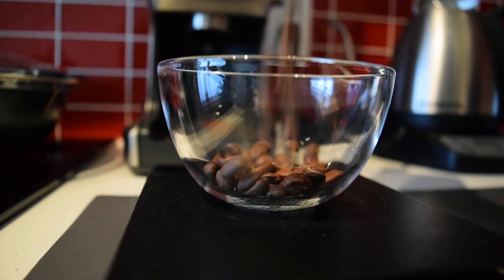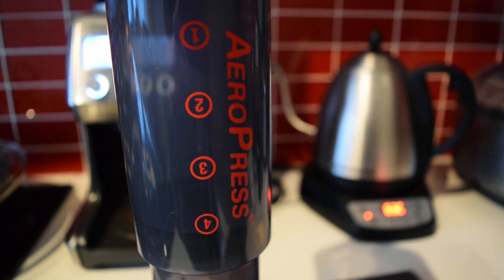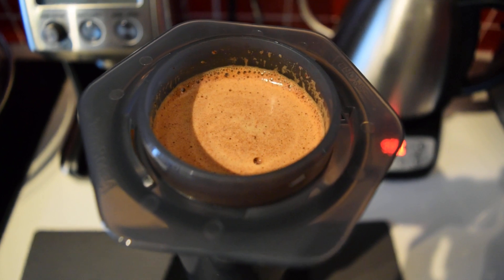Why Is Your Coffee Bitter/Sour?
If your coffee is always bitter or sour and you need help diagnosing the problem, you’ve come to the right place! In this video, we are going to look at many of the reasons that coffee can become too bitter or sour, as well as how you can fix these unpleasant tastes in pursuit of a clean and balanced cup.

Want to support me more directly? I'd love that!